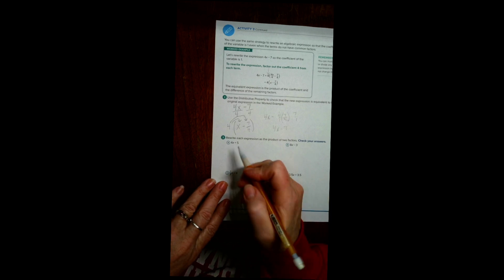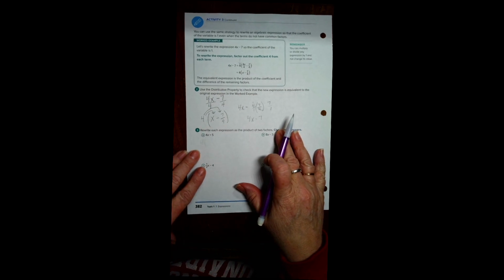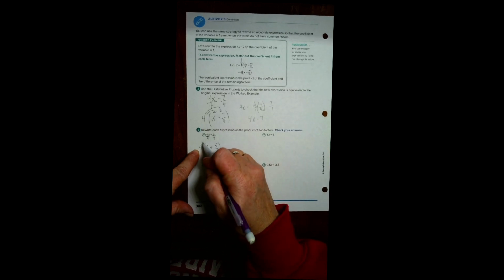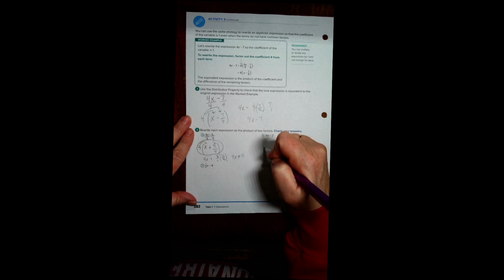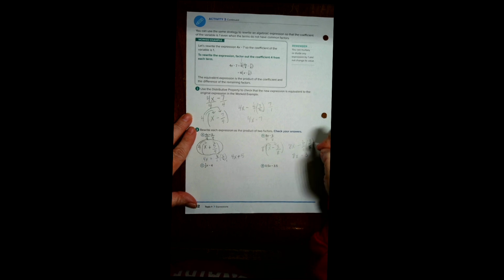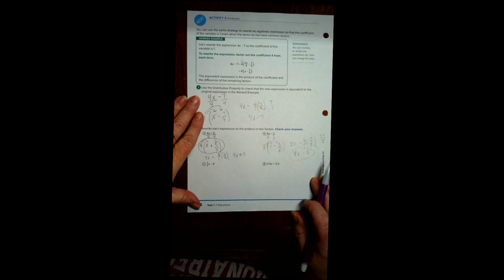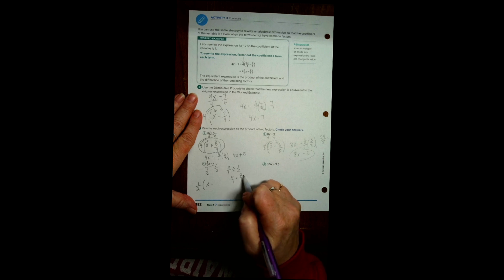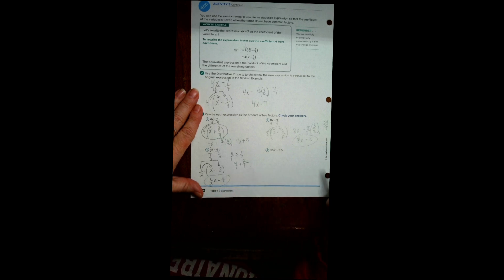M3T1L3 Act 3 pages 381 & 382